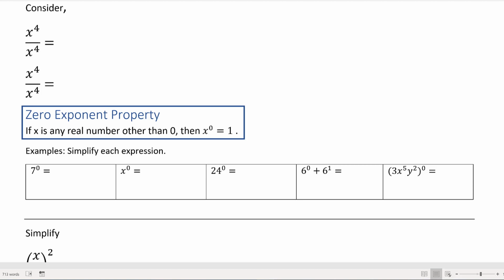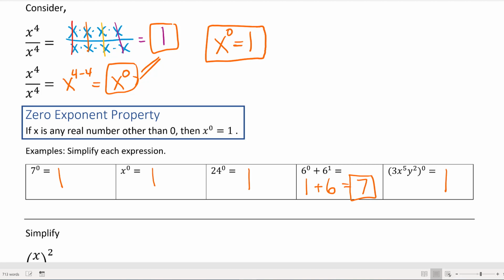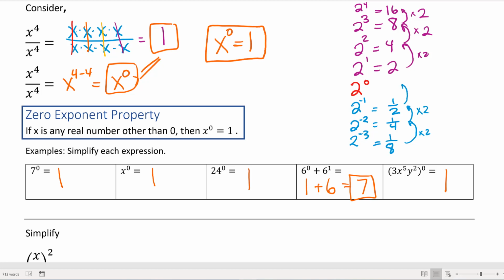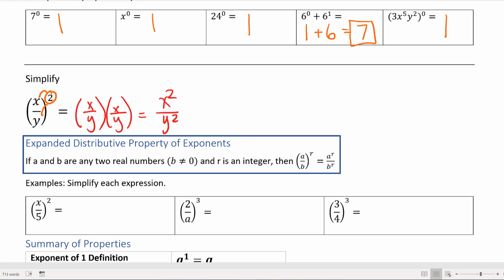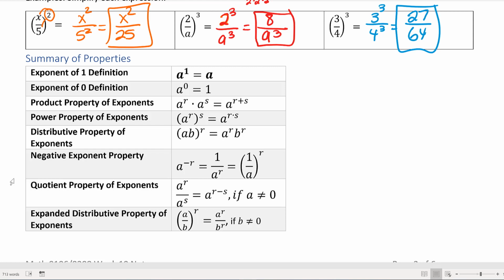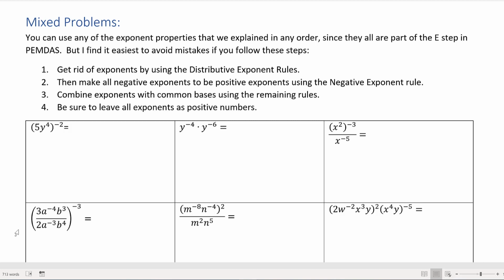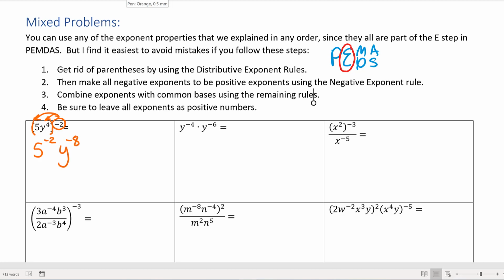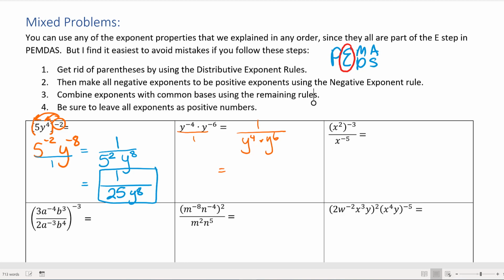0308 4.1 & 4.2 Part 3